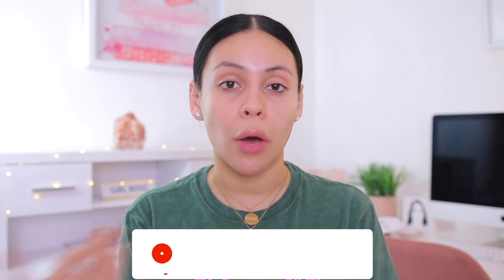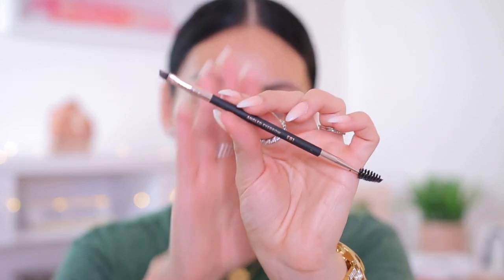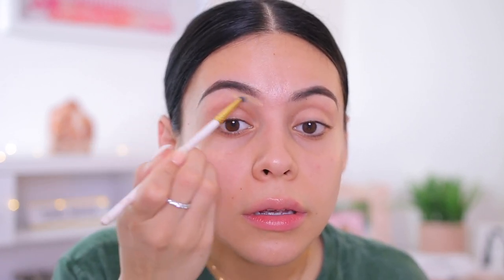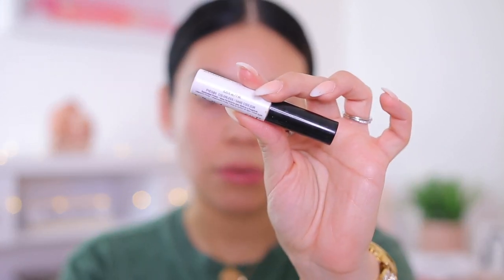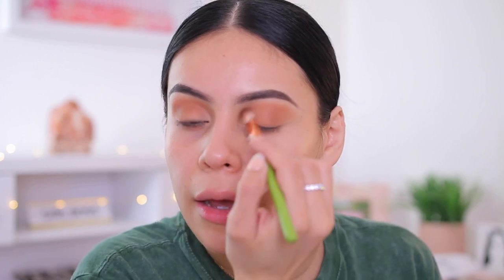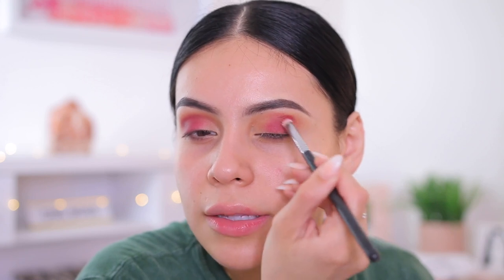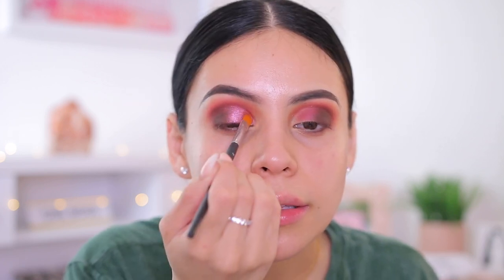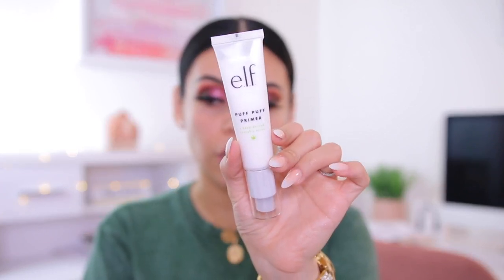1 HOUR GLAM TRANSFORMATION | GET READY WITH ME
1 HOUR GLAM TRANSFORMATION | GET READY WITH ME

BROWS:

- Arches & Halos Micro Defining Brow Pencil | Espresso
- Arches & Halos Pomade | Espresso
- Colourpop No Filter Foundation Stick | Light 70W

EYES:

- Colourpop BFF Volume Mascara | Black On Black
- Colourpop BFF Creme Gel Liner | Swerve

FACE:

- LA Girl Primer Spray
- ELF Puff Puff Primer
- Bite Beauty Change Maker Foundation | M55
- ELF Hydrating Camo Concealer
- ELF Halo Glow Setting Powder | Light
- Physicians Formula x Weylie Butter Collection
- Ofra Highlighter | Blissful
- ABH Dewy Set Setting Spray

LIPS:

- NYX Suede Matte Lip Liner | London
- Ofra Long Lasting Liquid Lipstick | Dubai
- NYX Suede Matte Lipstick | Dainty Daze

OTHER DETAILS:

- Shirt / Target
- Earrings / Target
- Watch / Michael Kors
- Rings / Amazon

💖 FAQ'S
-- Vlogging Camera: Canon G7X Mark III

xoxo,

Jasmine ♡ | JuicyJas